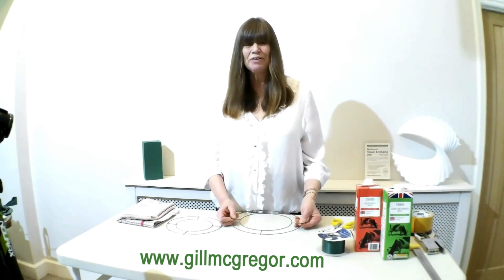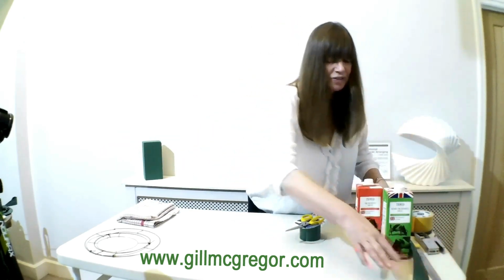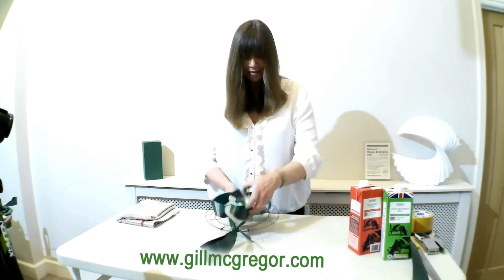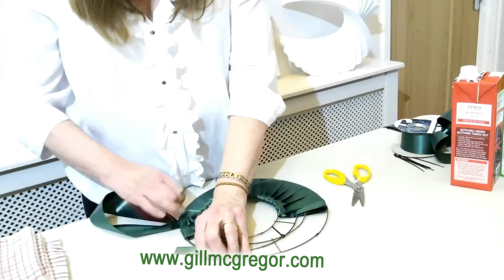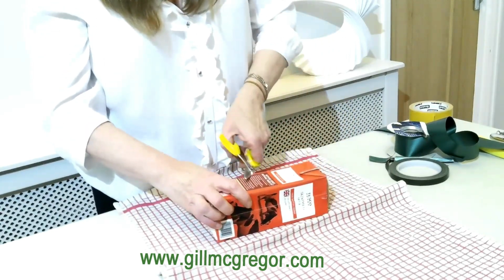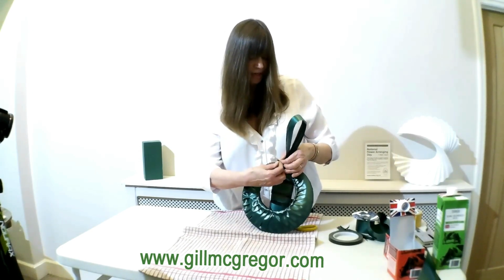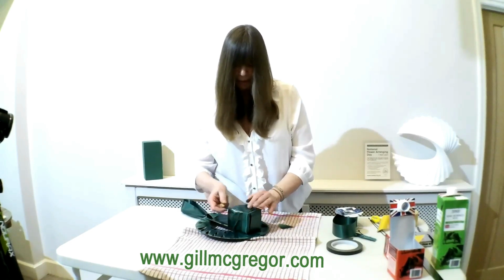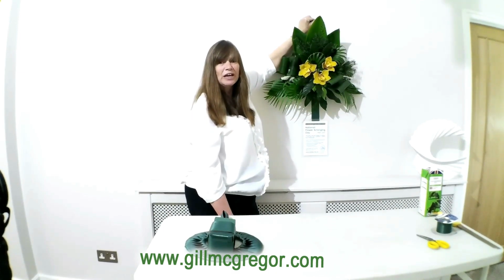7thMayNationalFlowerArrangingDay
The 7th of May is National Flower Arranging Day- Let’s get ready
This video explains how to make a hanging mechanic with a water retaining container, which can be hung on a wall, gate, door or fence to support a Flower Arrangement to promote National Flower Arranging Day.
The materials you need are a 20cm and a 25cm flat copper wreath rings some polypropylene ribbon and an empty milk carton. Once you make this mechanic you can then arrange a flower arrangement to display your skills whilst promoting National Flower Arranging Day to encourage people to join a Flower Club.
Why not have a go? Make sure the design is about the size of your mechanics perimeters, if too tall the design will tip forward, make sure all stems are inserted deeply into the floral foam so they won’t fall out and select plant material which is light in weight. If you wish to learn how to Plait a Palm leaf there is a video on my . It is one of the first videos I ever made and gosh I have a short fringe!